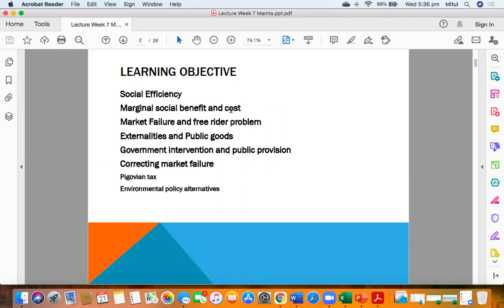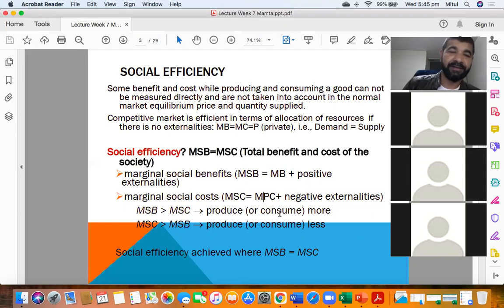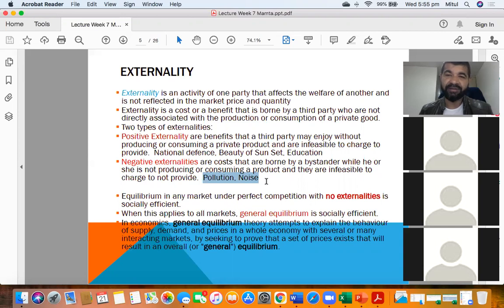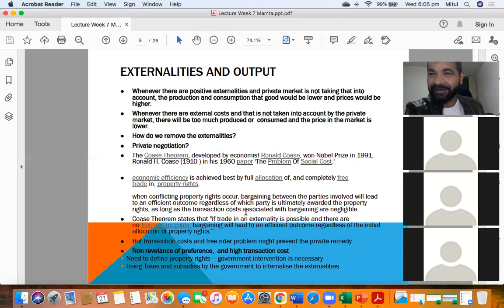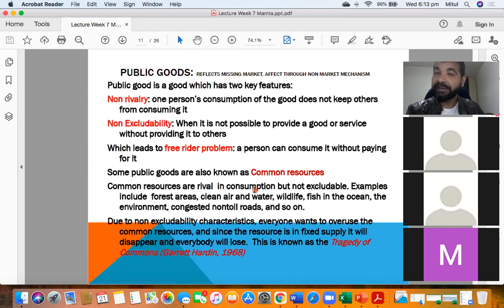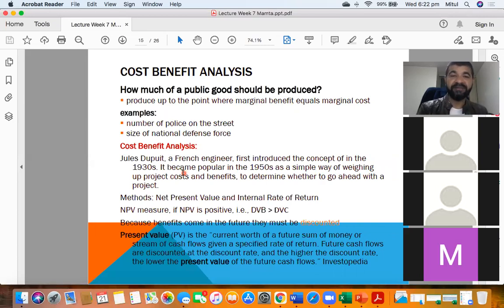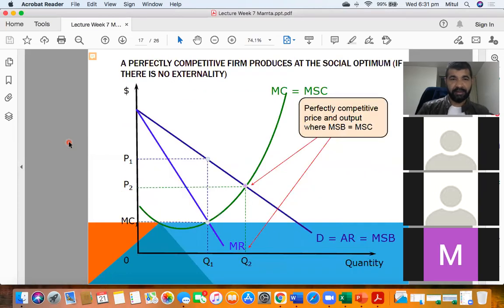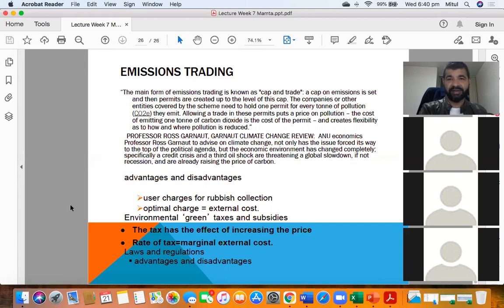Principles of Economics 2021 Session 1 Lecture 7